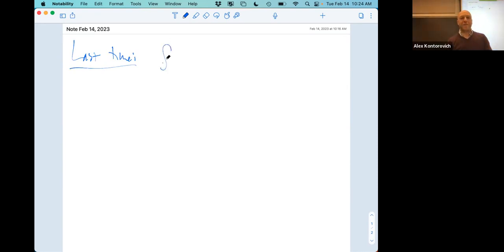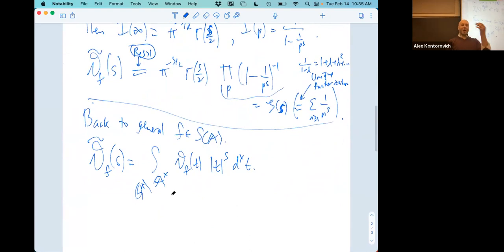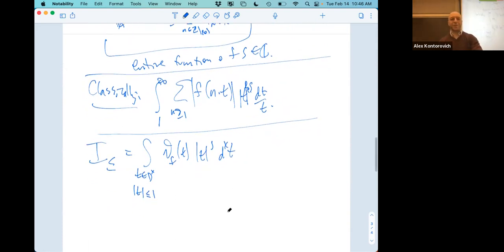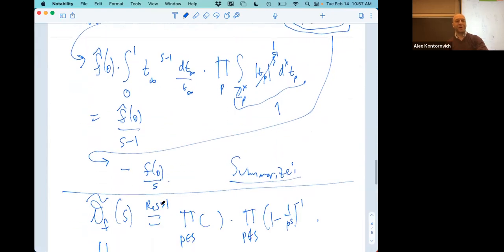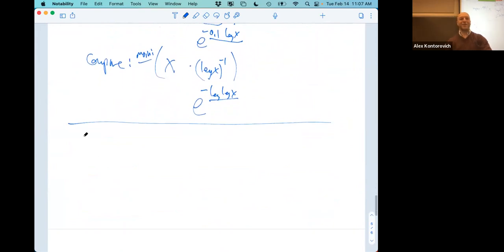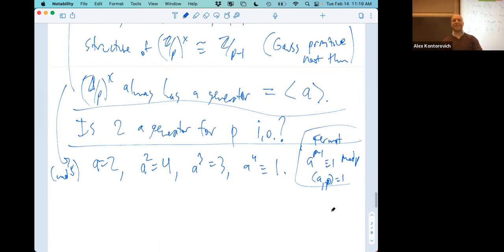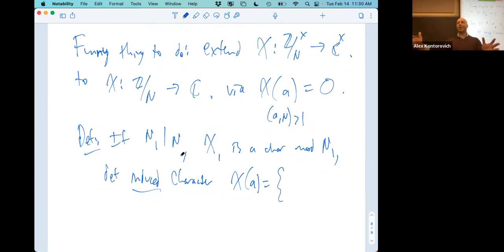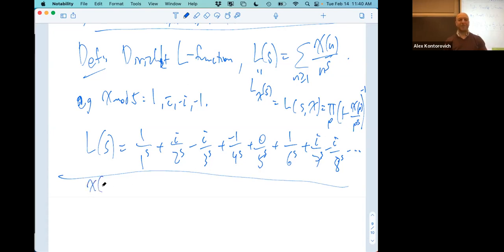Automorphic Representations and L-functions #9, Prof. Kontorovich, Rutgers Math 572, 02/14/2023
Adelic Mellin transform of theta function, analytic continuation and functional equation for zeta, Dirichlet characters and L-function